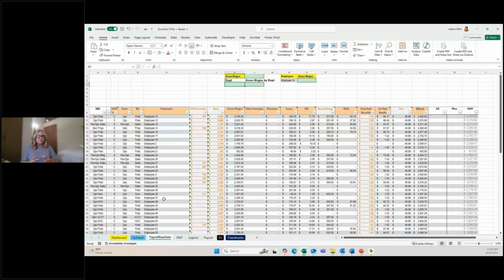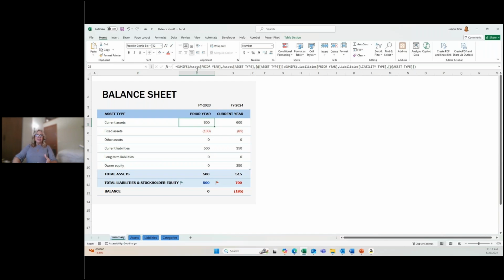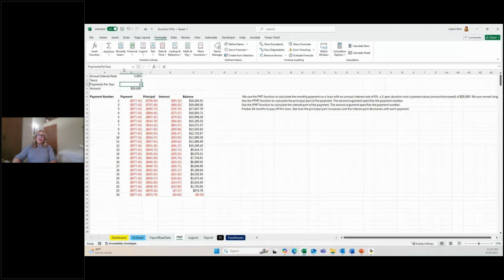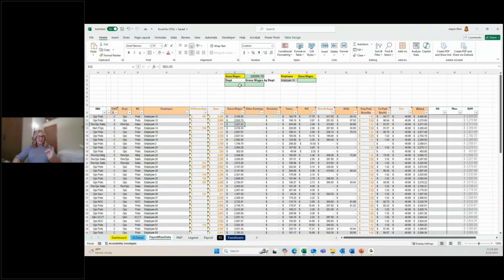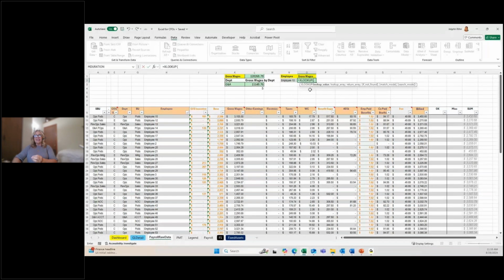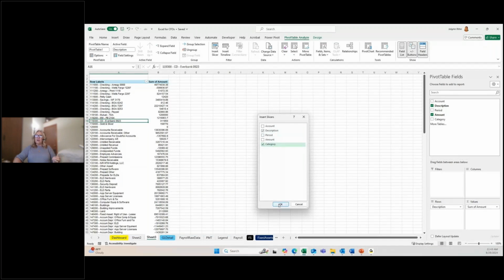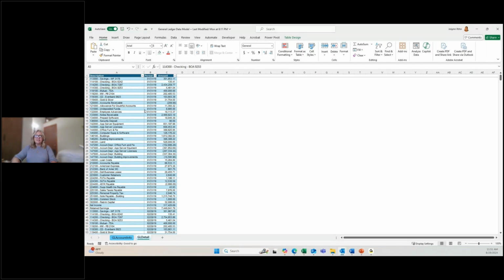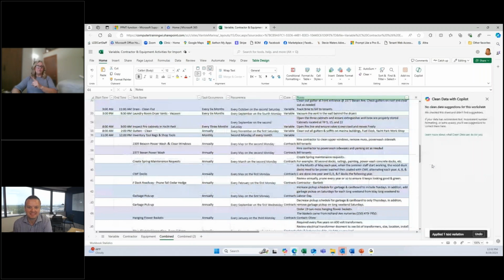[VIRTUAL TRAINING] Excel for CFOs & Business Leaders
You’ll get a quick overview of Excel’s advanced features and common use cases for leaders. No matter what your experience with Excel is, you’ll leave this training with something new.